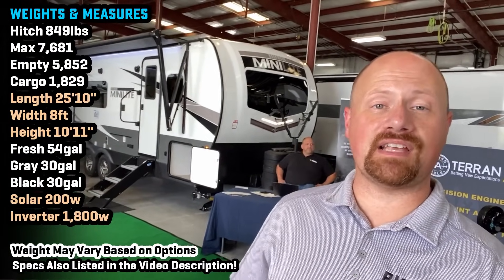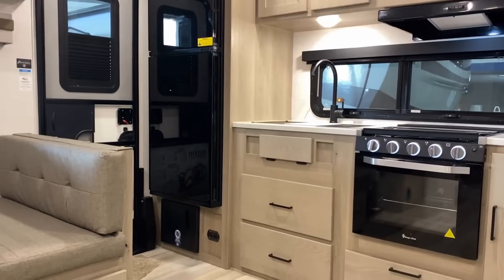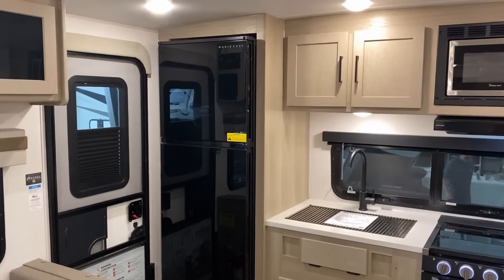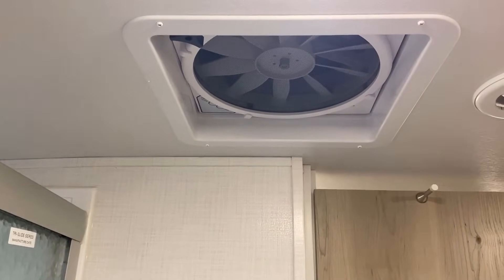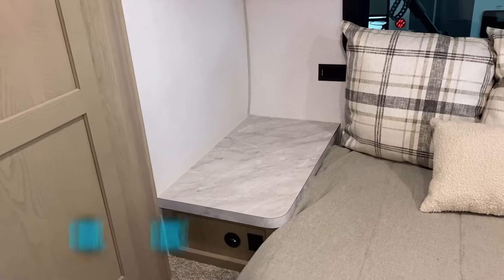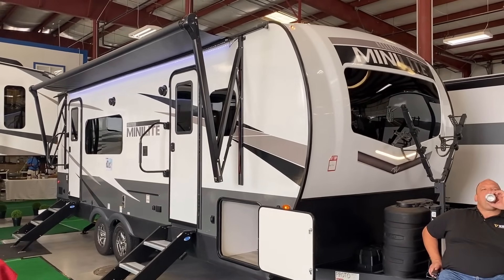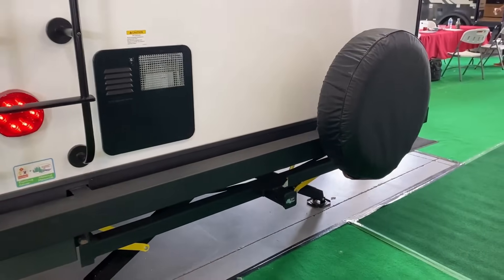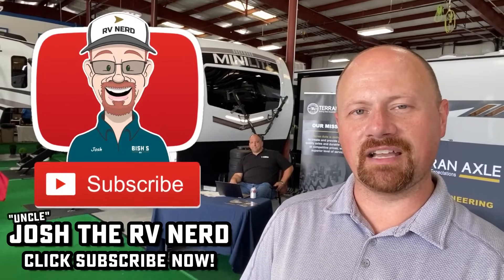Crazy Good New Couple's Camper Under 26ft Half Tons! 2024 Rockwood 2515S Travel Trailer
NEW MODEL! 2024 Couple's Camping Travel Trailer

Weights & Measures:
Hitch 849lbs
Max 7,681
Empty 5,852
Cargo 1,829
Length 25'10"
Width 8ft
Height 10'11"
Fresh 54gal
Gray 30gal
Black 30gal
Solar 200w

00:00 RV Overview
01:54 Kitchen
03:48 Living
05:50 Details
07:15 Bath
08:45 Bed
11:40 Road Mode
12:54 Exterior
18:38 Subscribe Now for more!